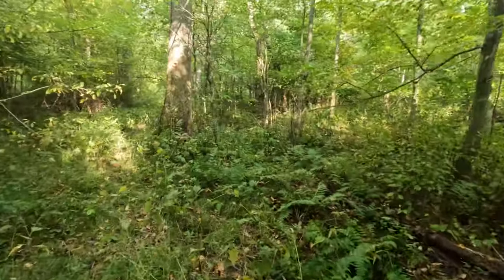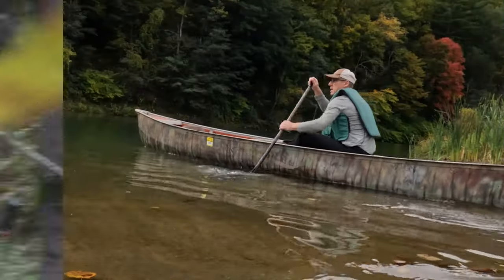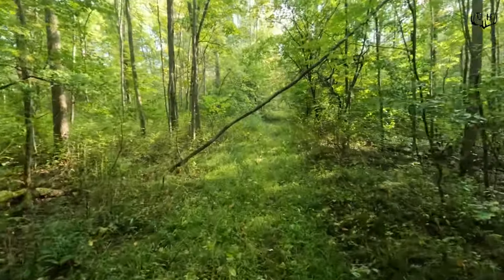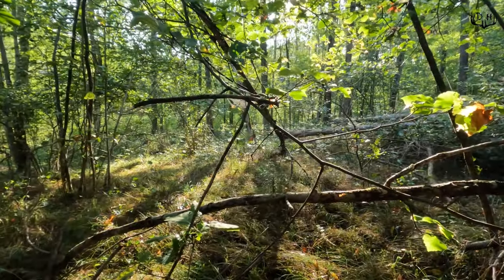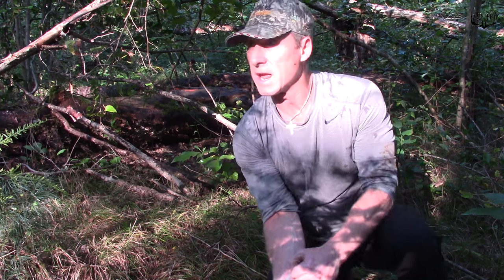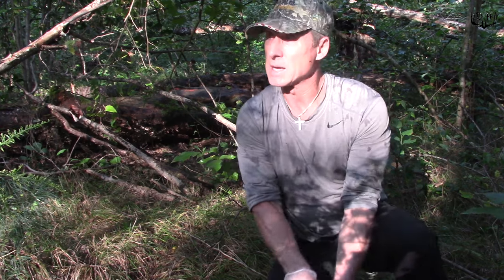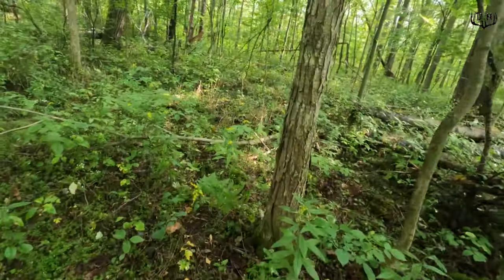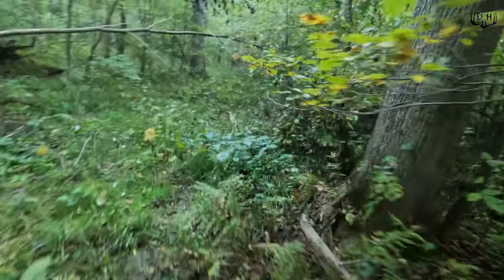How to Build a Natural Ground Blind - A Shallow Pit Lowers Your Profile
Sometimes the area you want to hunt just doesn't have the trees needed to set up a tree stand. Building a natural ground blind can offer you the concealment you need to get a shot at that mature deer you are after. Using natural materials will help blend your ground blind into the fabric of the woods you are hunting in. Add a 16-18" round shallow pit for your feet to step into and you just lowered your profile by a foot and a half. Use these ideas and you will go undetected as deer pass within feet of your natural ground blind.